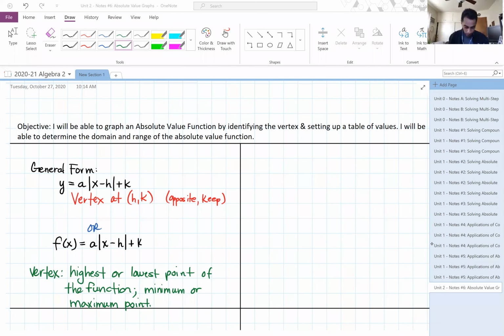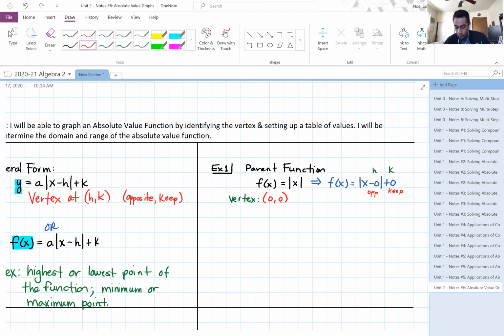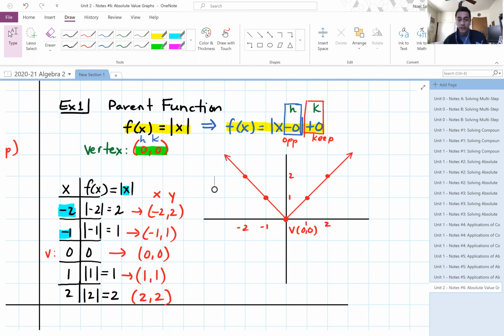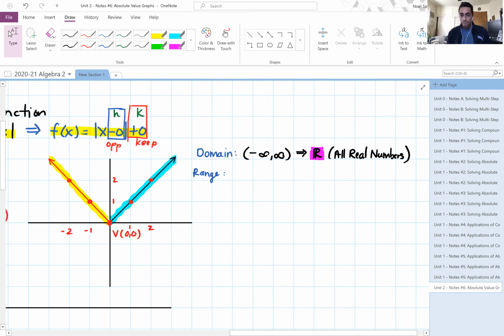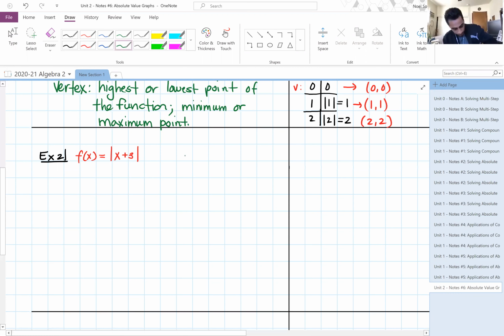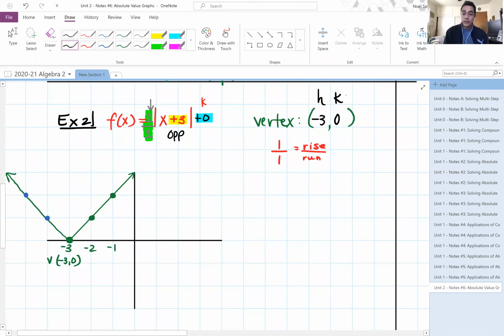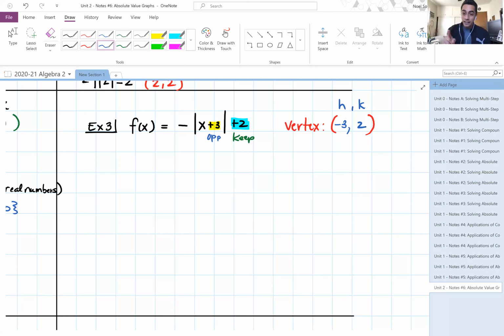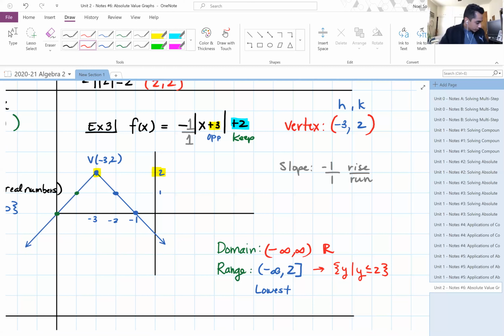Notes #6 - Absolute Value Graphs